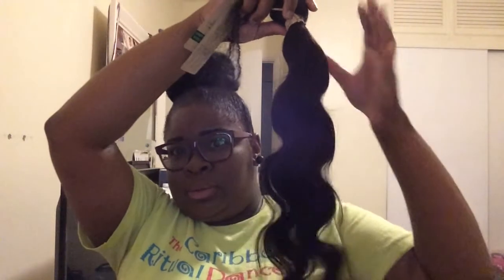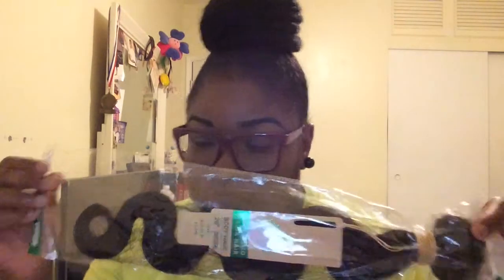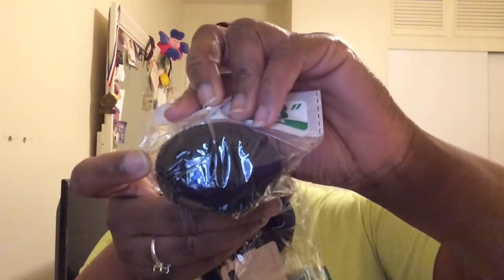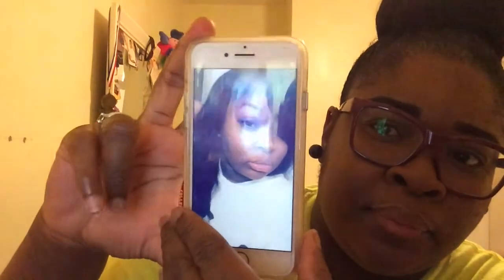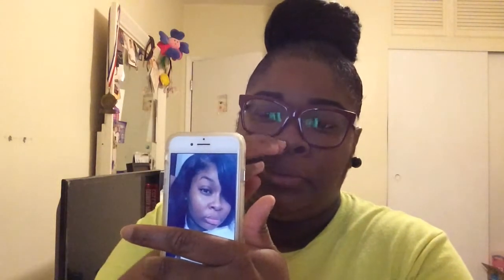Beau Diva Hair review| Aliexpress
I decided to do a review on Beau diva hair from Aliexpress. This is my first time buying hair from this company so I decided to review it before I install it next month.
Enjoy watching my review!